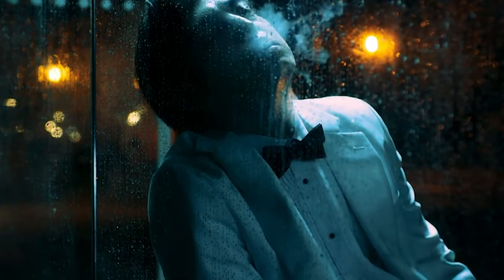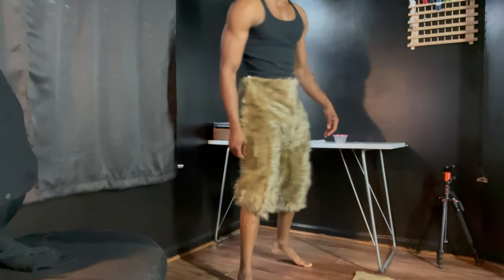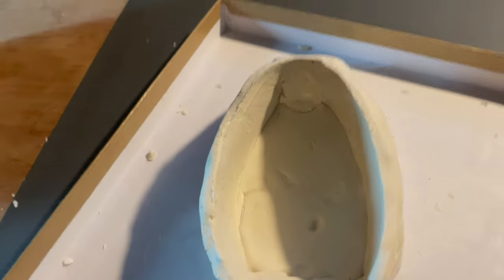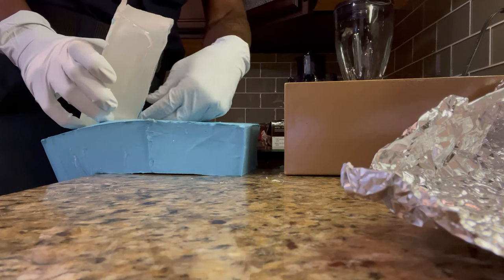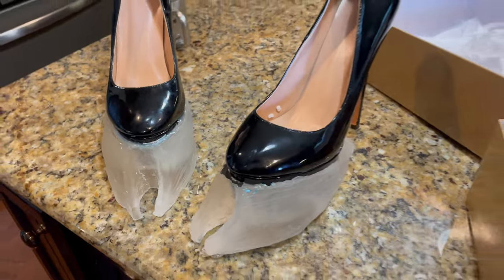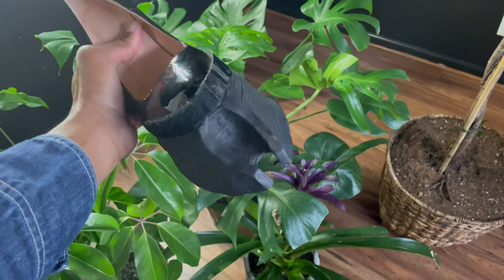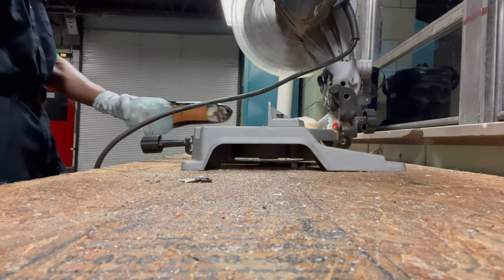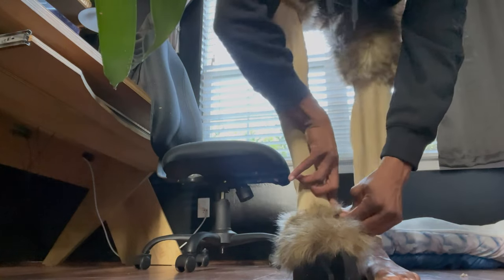DIY Hoof Shoes and Faux Fur pants Inspired by Joji's Faun Costume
Im going to show you how to make a fuan costume inspired by joji's music video slow dancing int he dark where he is wearing a faun costume. This is a two part video ill show you how to make the pants and also how I made the shoes.

Materials used:
For The Faux fur pants
Faux fur fabric (any long haired kind)
Elastic band for leg opening
super glue
safety pins
Nude colored leggings: I got mine from a legging store at the mall

For the Hoof Shoes
Platform Stiletto heels

Clear Epoxy Resin

Silicone mold builder (alot) about 6 packs

old cardboard for silicone mold
air dry clay

clay sculpting tools

cling wrap to wrap around platform of the heels
gloves
spare faux fur fabric

power tools:
Circular saw with all purpose blade
sewing machine

Camera: Sony a6400/iphone
Editing Software: Final Cut Pro X
FAQ:
1. I'm Not Gay
2. This is my natural hair texture
3. If my eyes are a different color other then black they are contacts
4. I’m Jamaican Italian and Trinidad